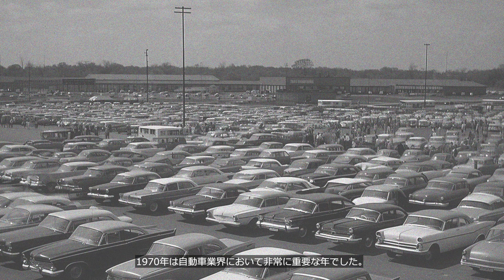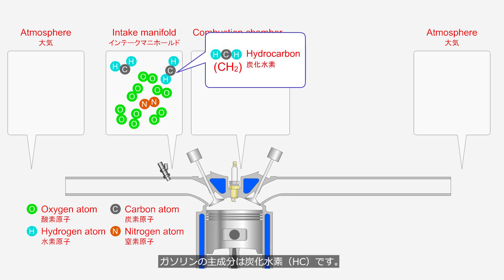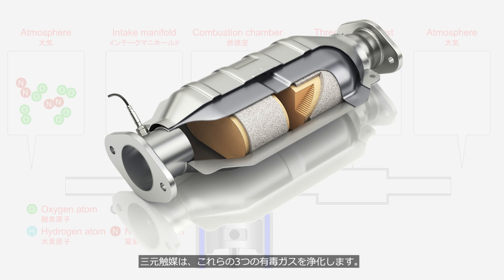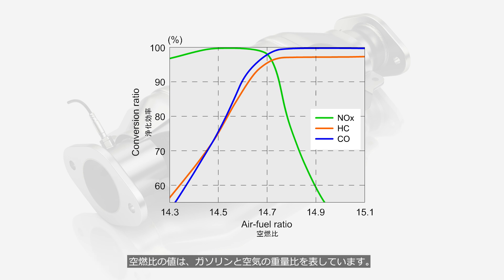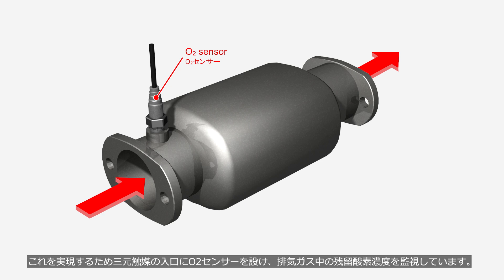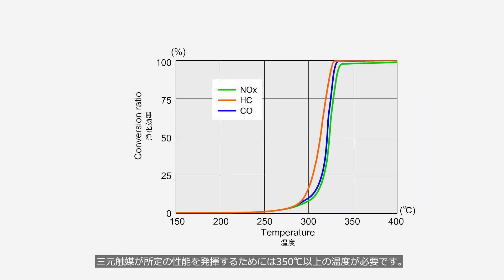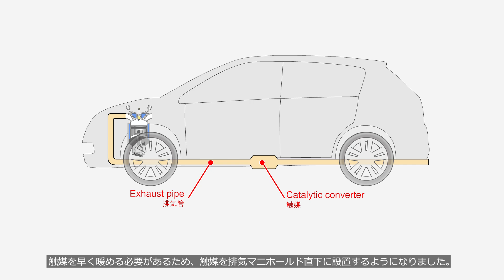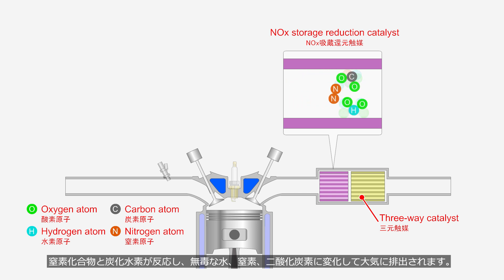Emission control systems (Gasoline engine), How they work?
This video explains the mechanism for purifying exhaust gases from gasoline engines in an easy-to-understand way.